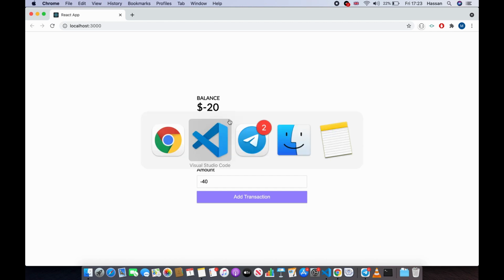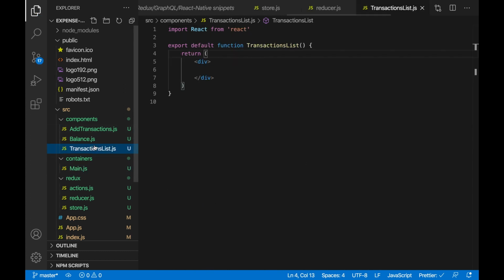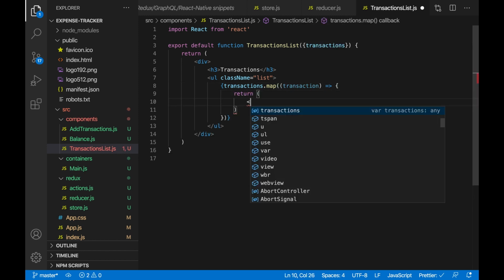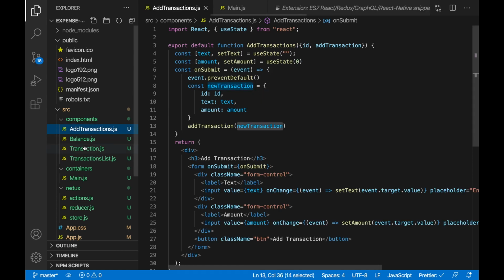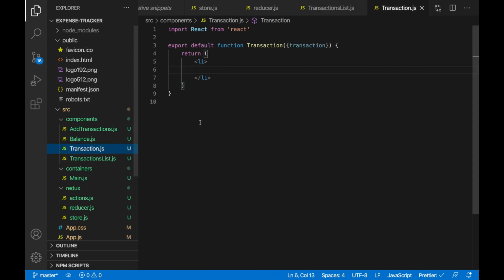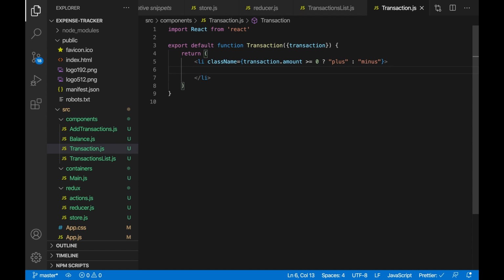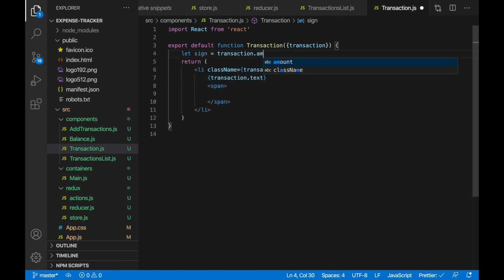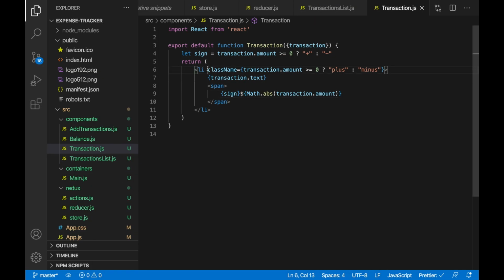React JS Redux Expense Tracker Tutorial - Displaying the transactions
Hey guys, welcome to this video. In this react tutorial, I create a reactjs redux persist expense tracker web application, and I will explain many reactjs topics such as reactjs components and props, reactjs state,  reactjs redux and many other reactjs topics. I hope you enjoy this tutorial.